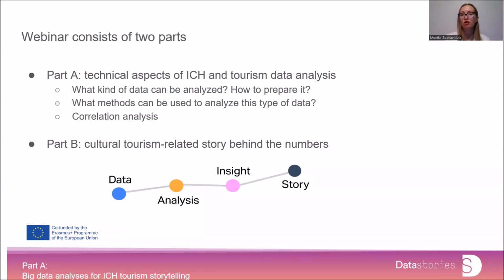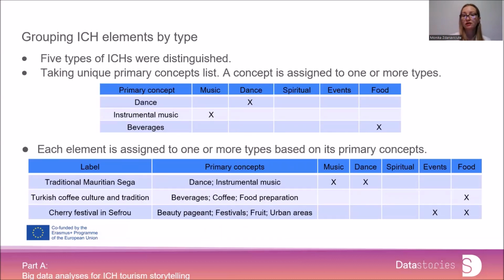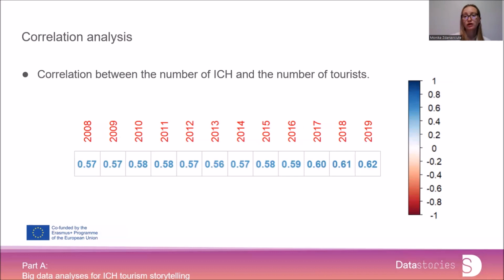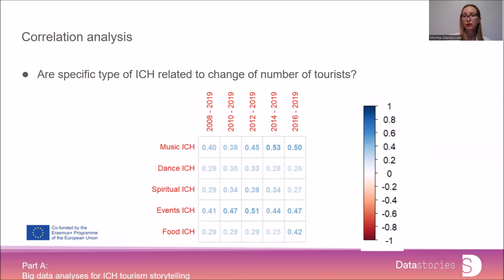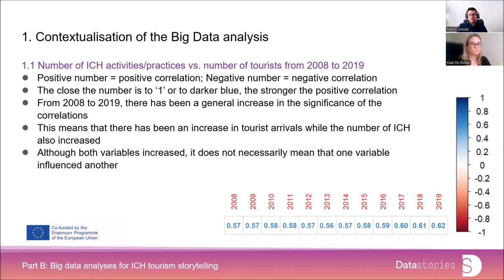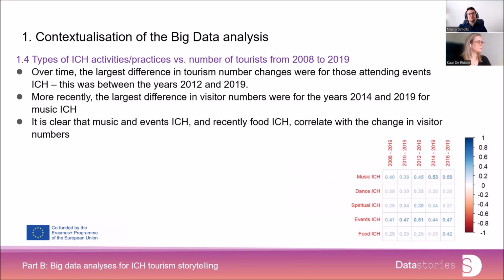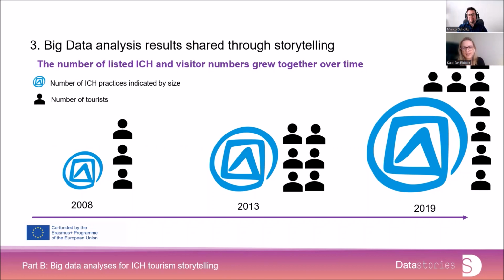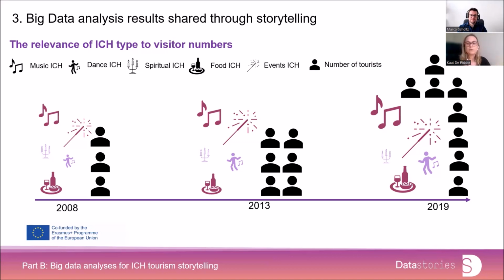Big Data for ICH Tourism Storytelling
Title of the webinar: Big Data for ICH Tourism Storytelling
Speakers: Monika Zdanaviciute (Vytautas Magnus University), Marco Scholtz (Thomas More University) and Kaat De Ridder (Thomas More University)
Language: English
Learning Objective:

Webinar timeline:

Part A: Monika Zdanaviciute (Vytautas Magnus University)

00:00 Welcome message
00:30 Table of contents
00:48 Intangible Cultural Heritage (ICT) data set
02:05 International Tourism (World Tourism Organisation) data set
02:30 Data preparation
03:30 Grouping ICH elements by type
04:50 Combining datasets
05:50 Correlation analysis. Methods.
09:07 Transition remarks to the second part of the webinar

Part B: Marco Scholtz (Thomas More University) and Kaat De Ridder (Thomas More University)

09:33 Welcome message
10:52 Webinar agenda
11:45 Contextualisation of the Big Data Analysis
17:13 Effect of a lack of storytelling
19:35 Big Data analysis results shared through storytelling
23:42 End of the webinar